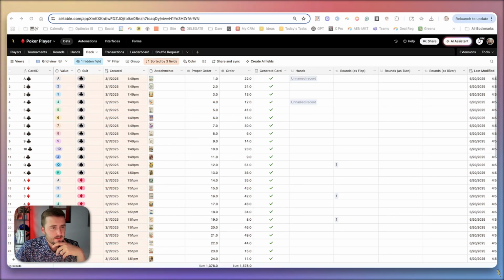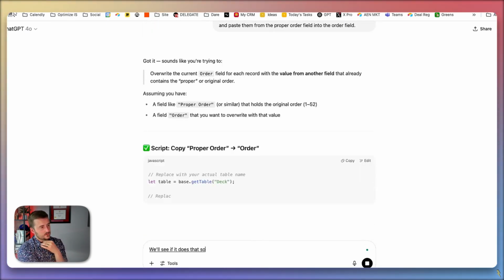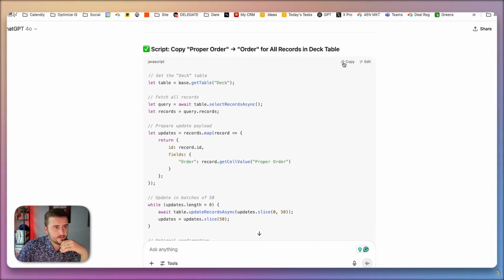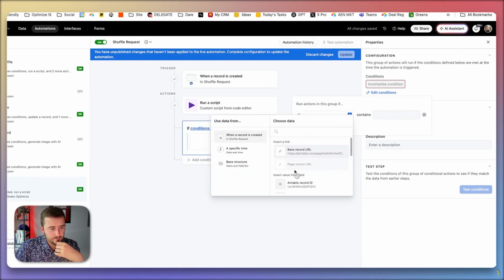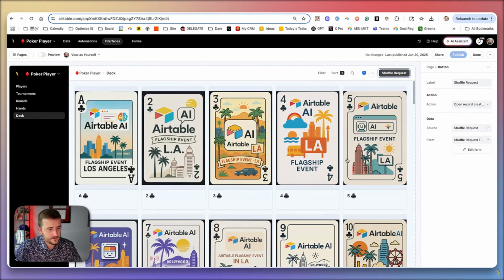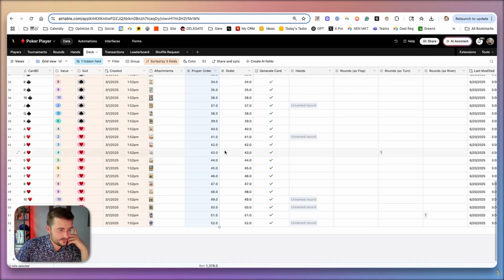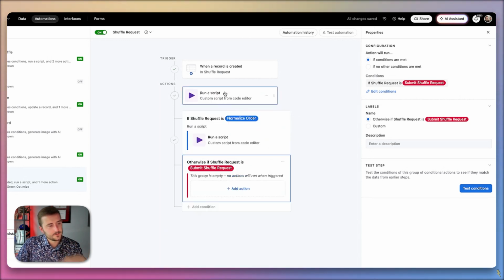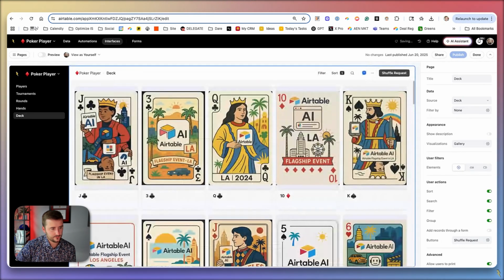Poker in Airtable Ep. 5 - Bulk Update Records in Airtable in Batches of 50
Want to update 50+ Airtable records instantly without getting stuck by automation limits?

In this video, I walk through how to use a ChatGPT-generated script to bulk update Airtable records in batches of 50, using an automation triggered by a Shuffle Request button.

Airtable’s native automation limit only lets you update 50 records at a time but this approach helps you work around that using a script and conditional logic to run clean, instant updates.

What I cover:
♣️ How to use ChatGPT to generate custom Airtable scripts
❤️ How to handle Airtable’s batch update limit (50 records at a time)
♣️ How to normalize values between fields across your whole base
❤️ How to conditionally run scripts based on user interaction
🃏Real-time demo using a card deck (for the Poker in Airtable series)

This is perfect for anyone looking to clean, reset, or shuffle large datasets inside Airtable with just one click.